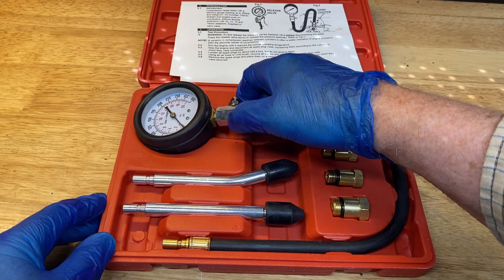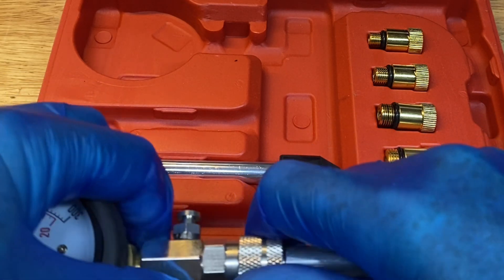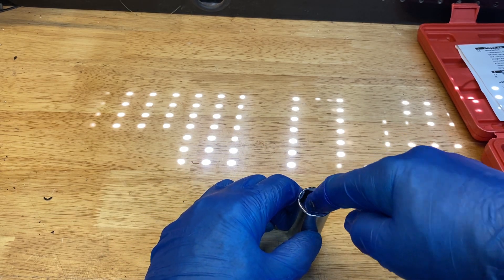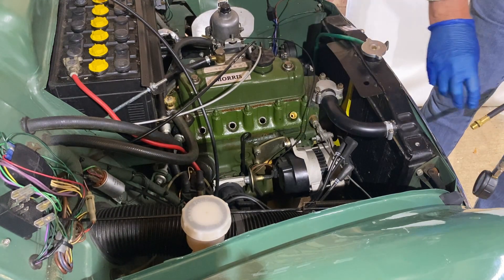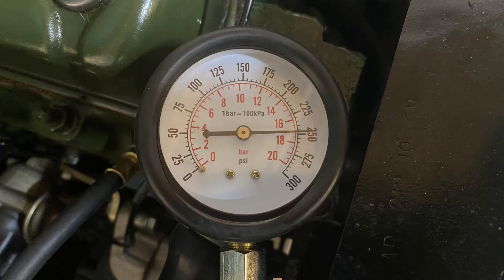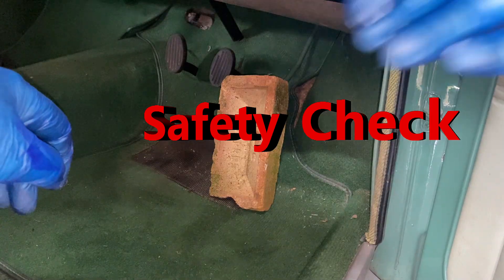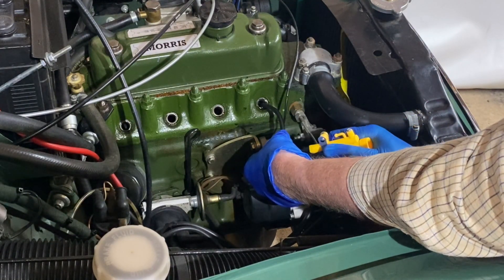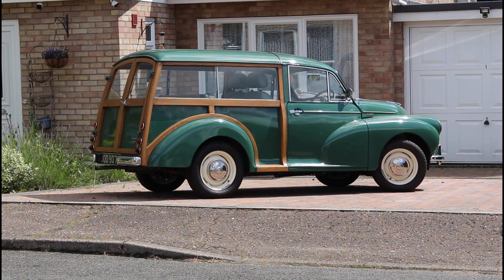How to use a compression tester properly and interpret the results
A short guide on how to use a compression tester properly and correctly interpret the results.

This link is for your convenience only. I receive no payment and I make no recommendation.

An inexpensive compression tester